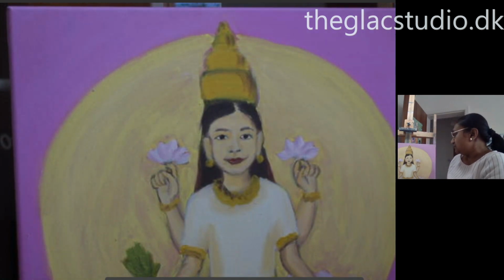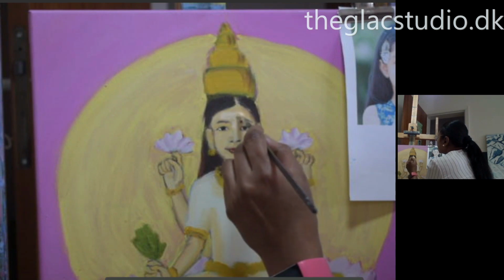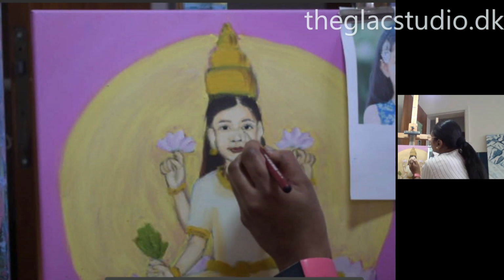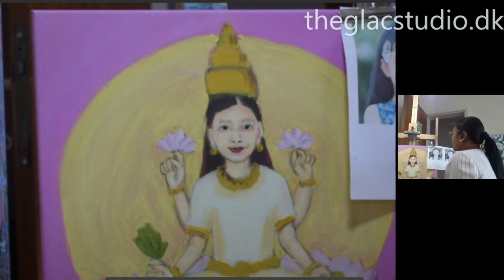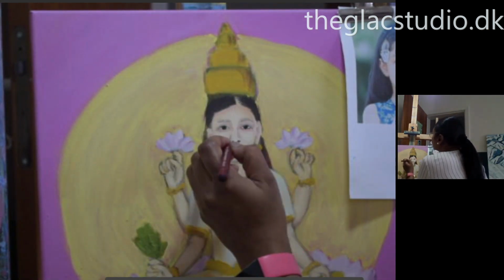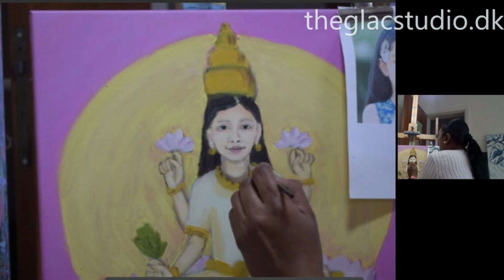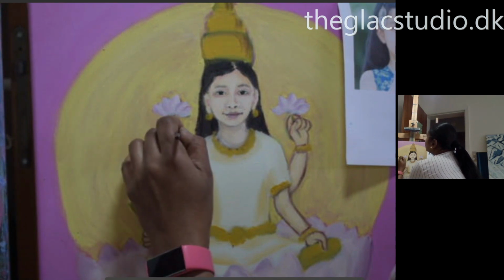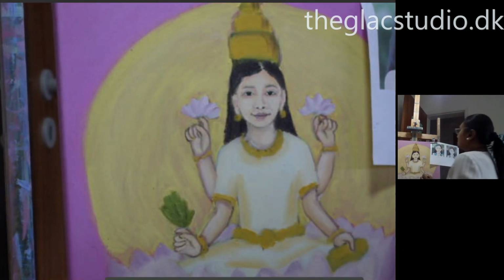STEP-BY-STEP Oil painting tutorial Vidya Lakshmi basics to advanced level Class 06 of 11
✨ Transform Your Art into a Tool for Change! ✨
Learn how to create a stunning oil painting of Vidya Lakshmi, the Goddess of Wisdom, while exploring an innovative approach to traditional divine art. This unique tutorial blends artistry with purpose, showing you how to transform a well-known divine image into an empowering representation of a girl child.
Learn painting step-by-step through our Spiritual artwork classes / Goddess art tutorials. This is Beginner-friendly oil painting through which you can Paint divine forms and create Art with social impact. This content is based on Indian culture and art tutorials.
🎨 What’s Inside Class 06:
Materials required for professional-quality oil painting.
Step-by-step guidance for creating outlines of the face, body, lotus, and hands.
Practical tips to enhance your painting skills from basics to advanced levels.
Learn techniques to create divine and spiritual art with a modern twist.
Celebrate diversity and inspire empowerment through your creations.
Explore a meaningful way to connect with Indian traditions while spreading positivity.
🖌️ Materials You’ll Need: (Detailed list provided below)
💡 By the end of this course, you’ll not only master oil painting techniques but also create art that resonates with deeper meaning and social impact.
Time stamps:
Class 6: Layer 4 - Building depth in the skin tones
00:00 Class 6
00:50 RECAP
04:18 Starting with the skin tone
09:57 Working on the face and neck area
13:34 Working on eye details
16:09 Detailing on the nostrils
20:42 Blending the skin tones
26:16 Adjusting the face structure
32:03 Working on the neck area
33:06 Working on the eyelids
36:15 Working on the lip details
40:14 Working on the hair and eyebrow details
50:00 Working on the hand details
1:00:57 SUMMARY
More on this series of 8 tutorials on Ashta Laksmi:

I have created 8 different tutorials for the Ashta Lakshmi images. What you have chosen to work on is Vidya Lakshmi. Ashta means eight. Ashta Lakshmis are 8 Goddess that are celebrated and prayed for all the positive propensities of life such as good health, wealth, happiness, good food, courage, victory, knowledge, children and family.

Materials Required:

1. Professional oil colors 37 ml 1 pack (Also see "Colors & Brands used in the video”) 2. Cold pressed raw linseed oil used for oil painting – 1 bottle 3. Hog hairbrushes – 1 set 4. soft synthetic brushes for Oil /Acrylic – 1 set (Also see “Brushes used in the video”) 5. wooden /metal /glass palette or plate – 1 (Avoid plastic palette) 6. small metal lid or candle stand to pour oil – 1 7. 1 small bottle of dishwashing liquid for cleaning brushes 8. 1 cleaning cloth 9. 1 Paper towel 10. glass medium-sized jar (any used jar f.eks. marmalade jar) 11. 80 x 60 cm canvas 12. Magnifying Glass - 1

Colors & Brands Used in the Video Tutorials:

1. Titanium White – Winsor & Newton brand 2. Burnt Umber – Winsor & Newton brand 3. Yellow Ochre – Winsor & Newton brand 4. Sky Blue/Primary – Maimeri Classico Brand 5. Ultramarine Blue – Maimeri Classico Brand 6. Mars Red – Maimeri Classico Brand 7. Olive Green _ Van Gogh Brand 8. Earth Green – Maimeri Classico Brand 9. Permanent Yellow Light – Maimeri Classico Brand 10. Ivory Black – Maimeri Classico Brand 11. Crimson – Maimeri Classico Brand 12. Yellow Ochre Light – Maimeri Classico Brand 13. Vermillion Light _ Maimeri Classico Brand 14. Prussian Blue – Maimeri Classico Brand 15. Permanent Violet – Maimeri Classico Brand 16. Cadmium Orange – Maimeri Classico Brand 17. Light Gold - Rembrandt Brand

Brushes Used in the Video Tutorials:
1. Hog hairbrush – Round (Large) size 12 for the first Layer or washing the canvas
2. Soft synthetic brushes – Round – sizes 0 to 14
3. Microbrush - size 0/12 Princeton Round velvet touch